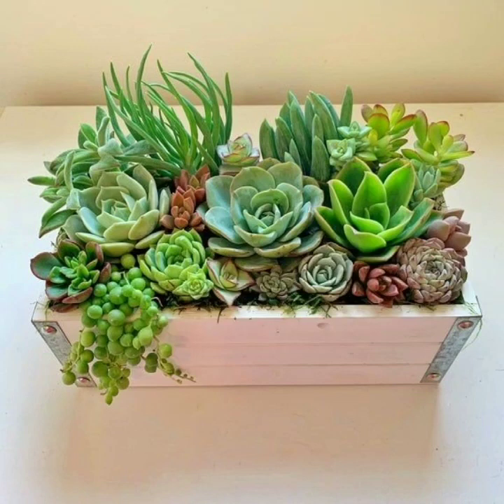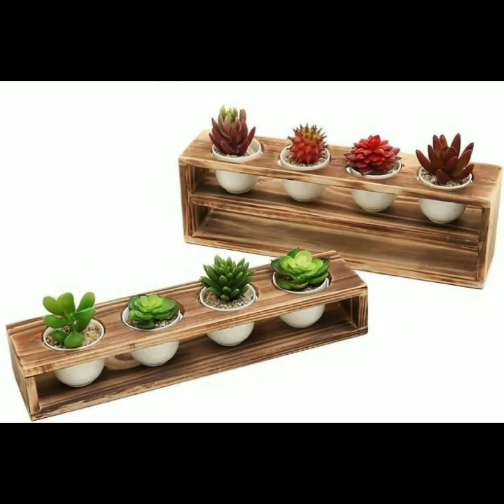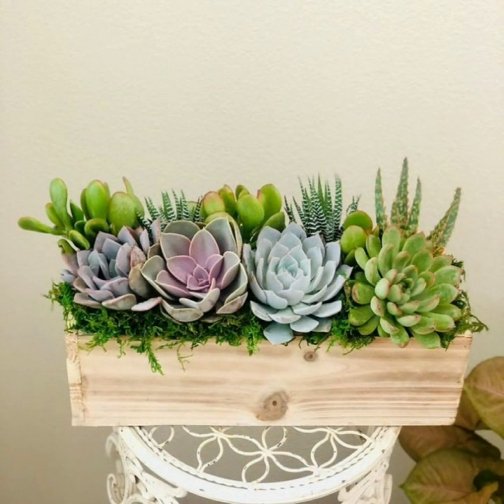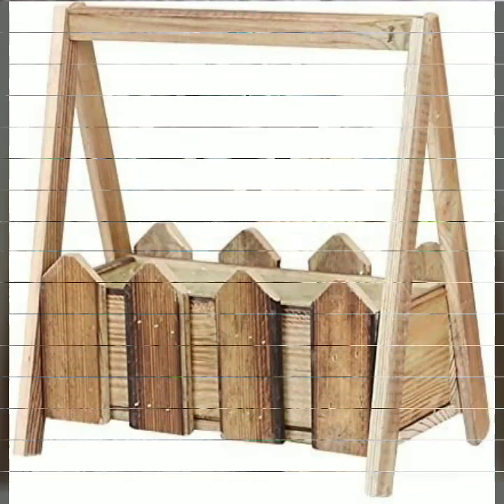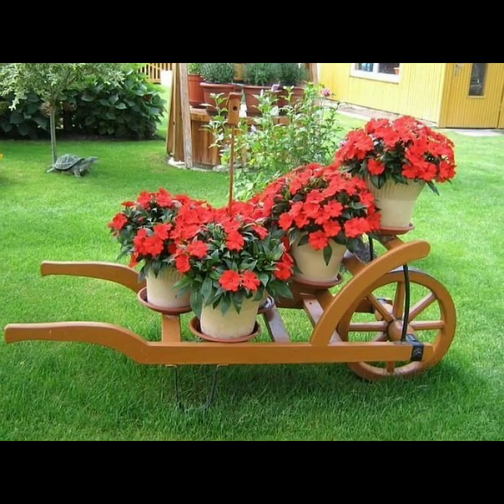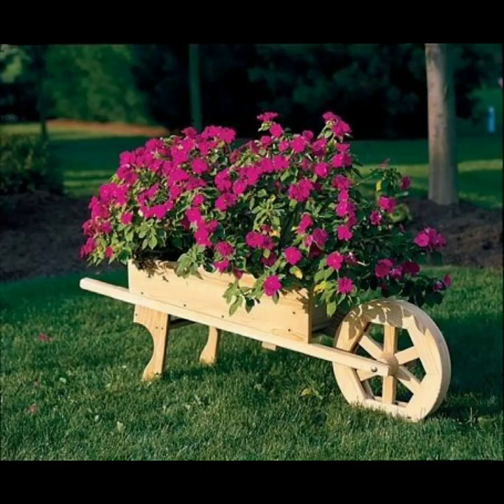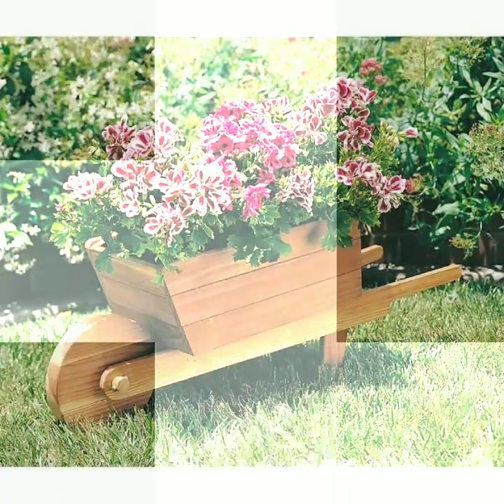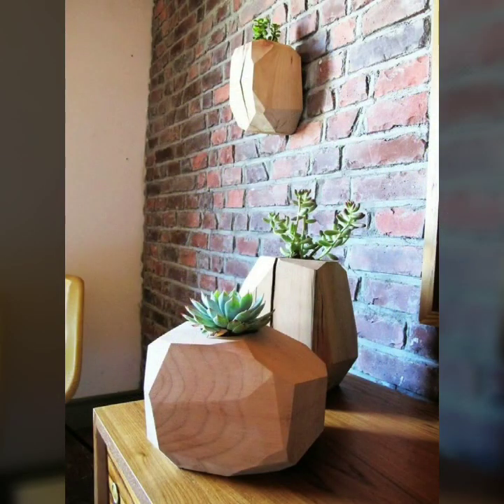Top50 Upcycled Wood Garden Decorations That Are Both Beautiful and Eco-Friendly Make Money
ceiling
THE MOST BEAUTIFUL CRAFTED WOODEN PIECES YOU WILL SEE TODAY
Home Decor Latest Living Room Plant Stand Design Ideas 2023 || Plant Holders Decoration Design Ideas